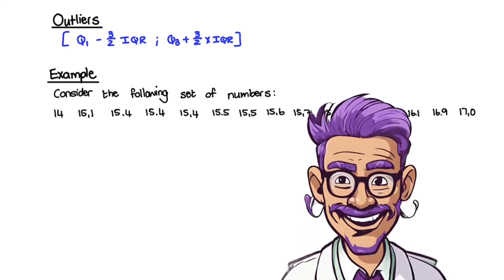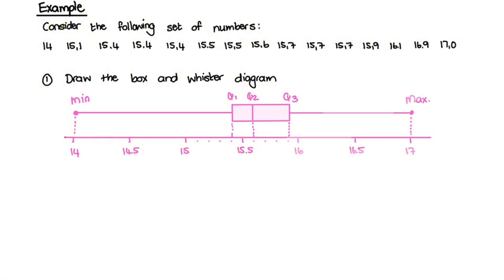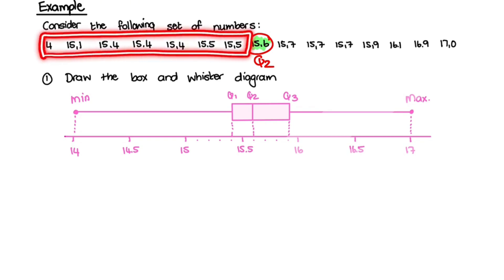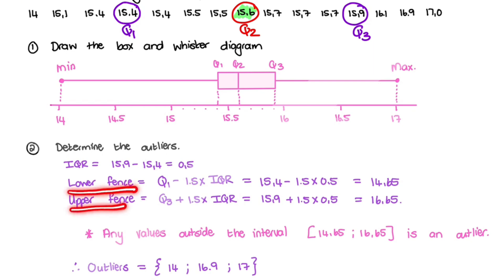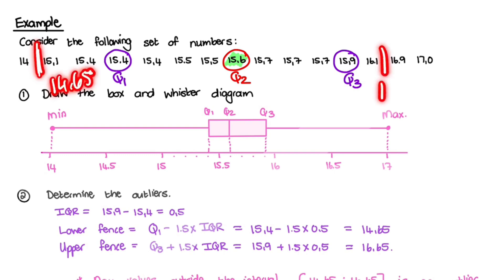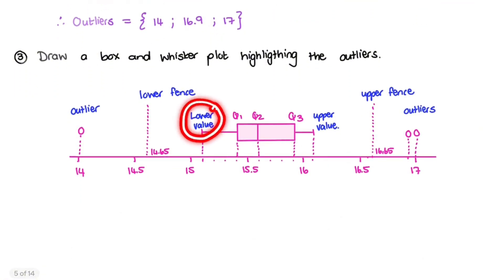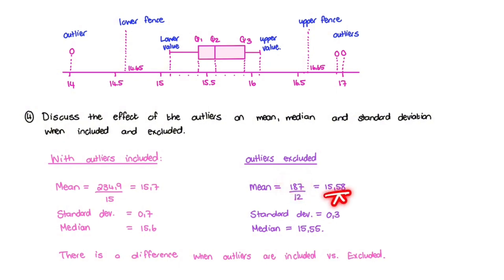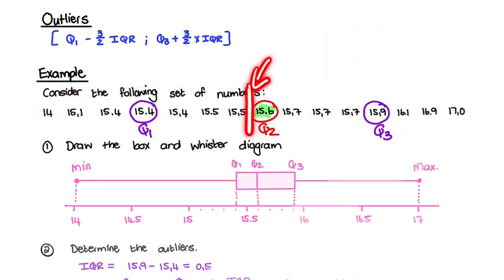Statistics - How to Find Outliers in Statistics (Grade 12 Math, Paper 2)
Welcome to Mathenatic! 📚

In this tutorial, we dive into the concept of outliers in statistics. Outliers are data points that differ significantly from other observations. Detecting them is crucial for accurate data analysis.

Here's how we identify outliers using quartiles:
Calculate Quartiles: Divide your data into four equal parts to find the lower quartile (Q1) and upper quartile (Q3).

Determine the Interquartile Range (IQR): Subtract Q1 from Q3 (IQR = Q3 - Q1). This measures the spread of the middle 50% of your data.

Identify Potential Outliers:

Lower Bound: Q1 - 1.5 × IQR
Upper Bound: Q3 + 1.5 × IQR
Any data points outside these bounds are considered outliers.

Understanding and identifying outliers ensures more accurate data interpretations. Keep practicing these steps to enhance your statistical analysis skills!
This forms part of our Statistics revision for Grade 12 Mathematics (Paper 2, NSC, CAPS)